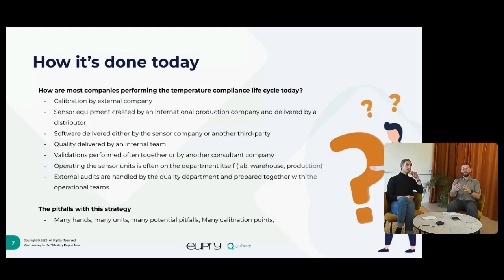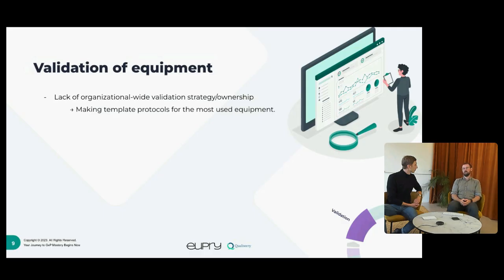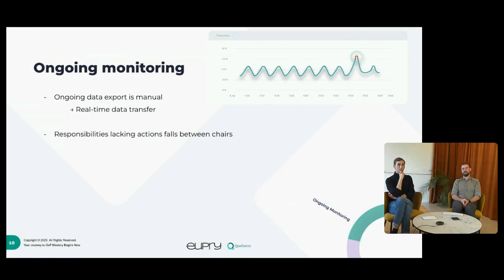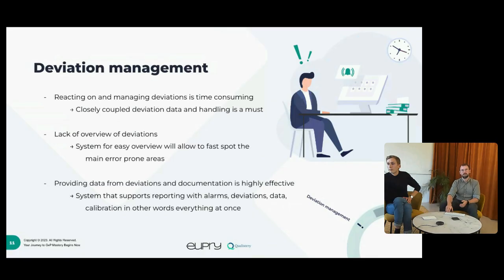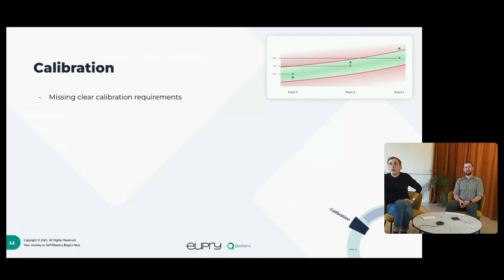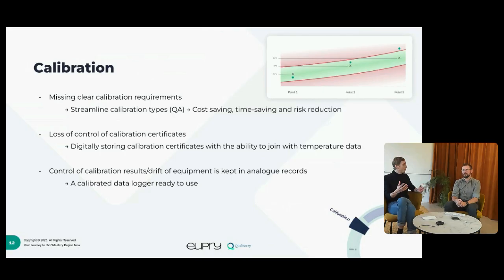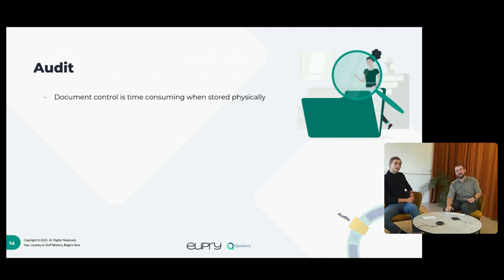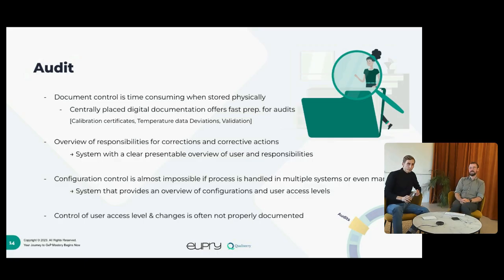Guidelines for automating your temperature compliance (and the pitfalls to avoid)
Are you spending too much time on unnecessary manual compliance work? Automation is your savior.